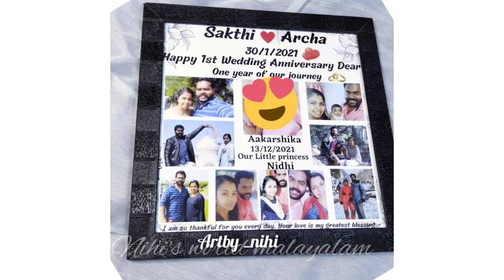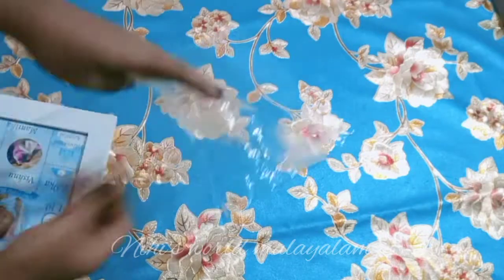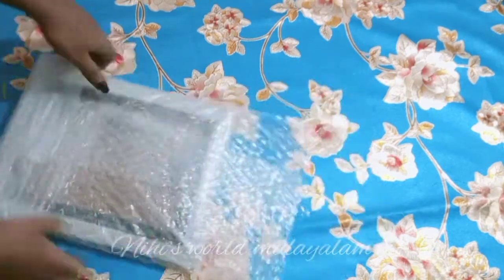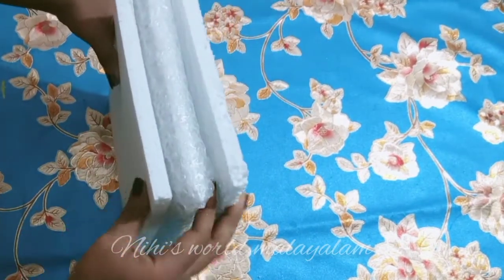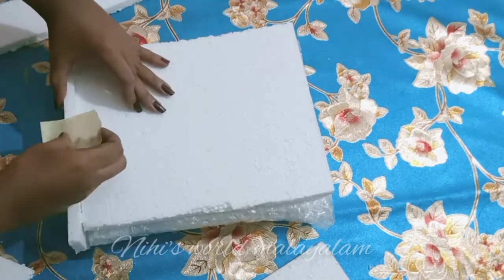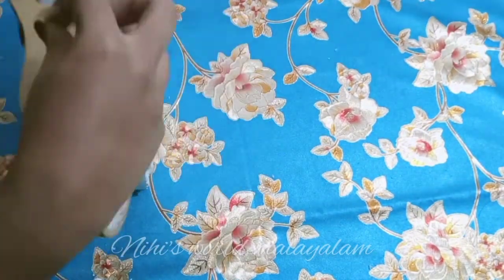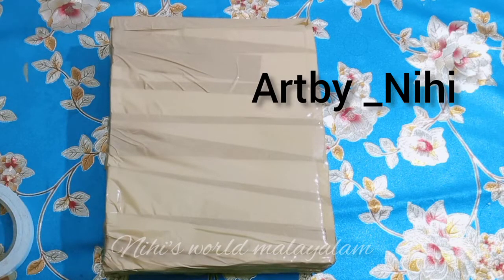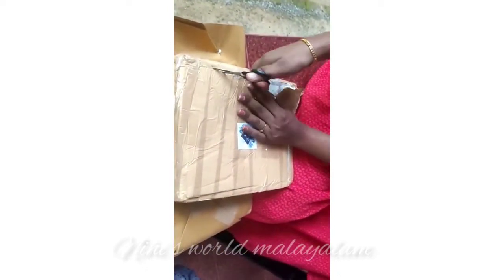How to pack a glass frame||shipping ||photo frame || courier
# photoframepacking
# liveupdate
# livephotoframeunboxing
# glassframeunboxing
# photoframepackingMalayalam

Hai Guy's

Thank you soo much for supporting my channel.

About me

Name : Nihitha Raju (21yrs)
Living in kollam

Stay Happy 😍